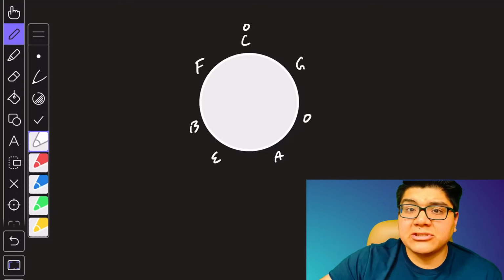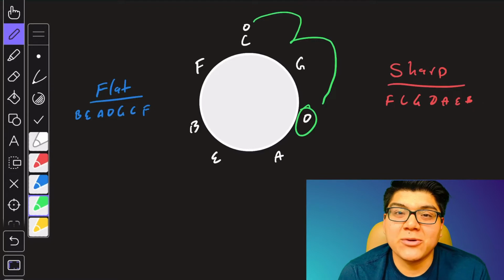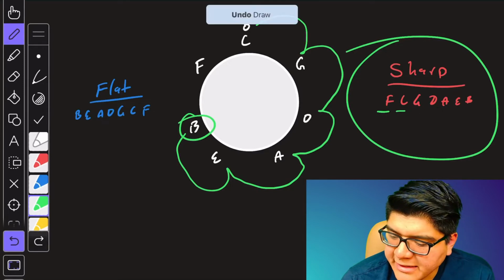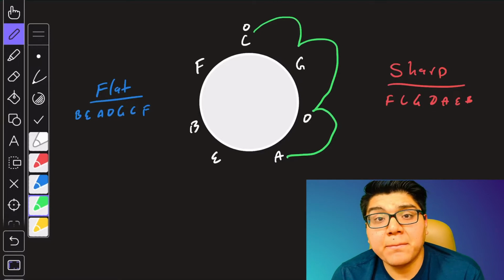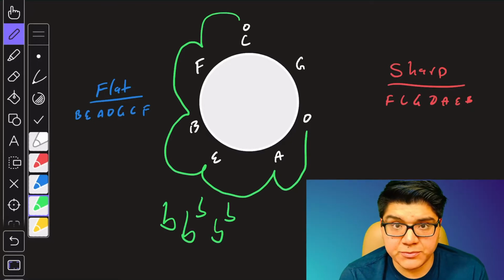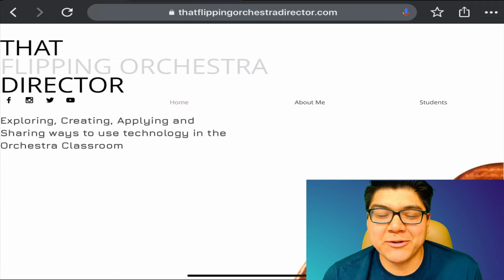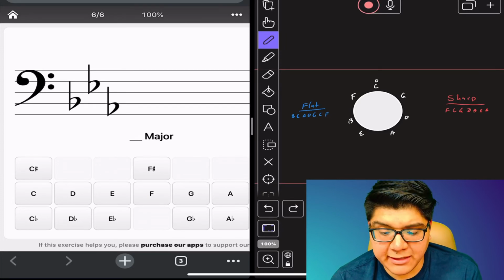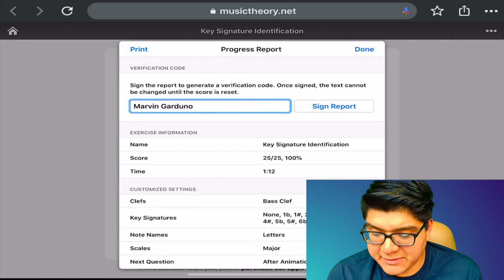How to use the circle of 5ths